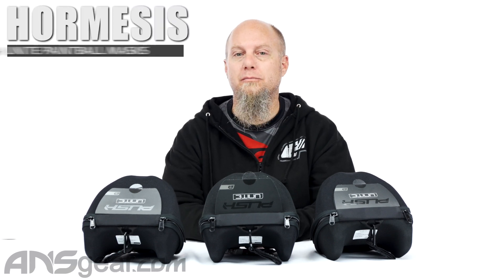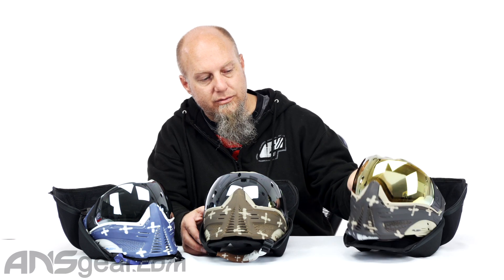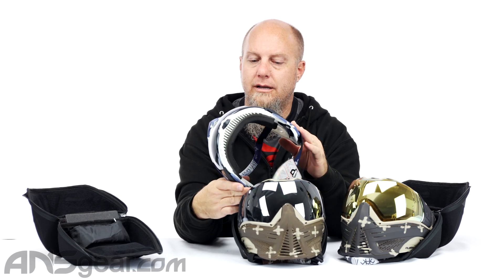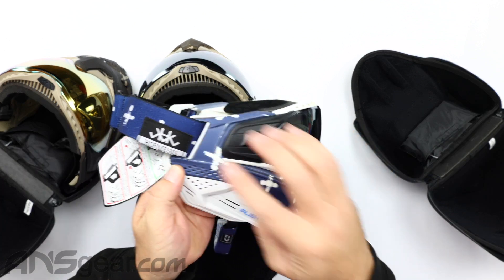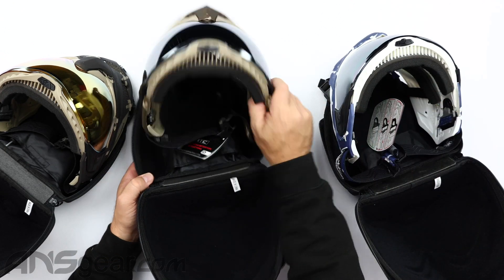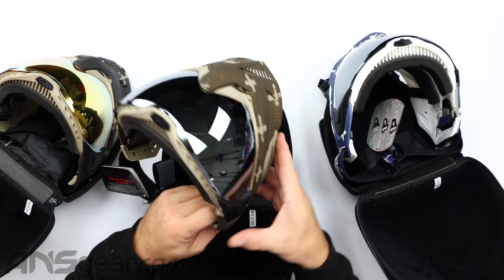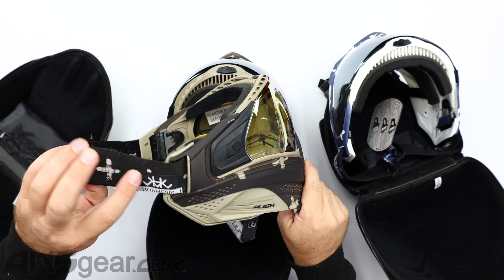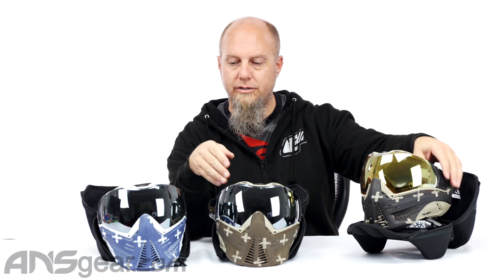Push Unite Paintball Mask - Limited Edition - Hormesis Collection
In this video we are looking at the new Limited Edition Hormesis Collection Push Unite Masks

Experience is everything. The Push Unite goggle combines decades of knowledge from the most influential players in the game. The result is new goggle that refuses to be beat in fit, function, and style. The Unite goggle features total face fit customization with an adjustable nose bridge, soft earpieces, and dual injection molding. An unprecedented 16 ventilation zones maximize airflow to keep you cool, comfortable, and improve communication. The optically correct spherical lens is, larger, stronger, and lighter than ever, with a quick change system that is both easy, effective. Maximize your vision and maximize your experience with this state-of-the-art goggle from Push.